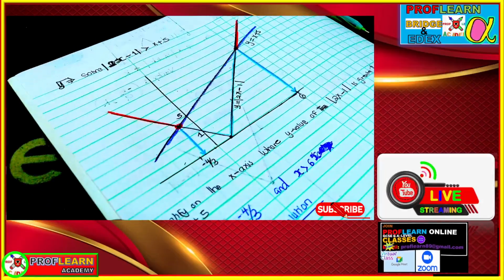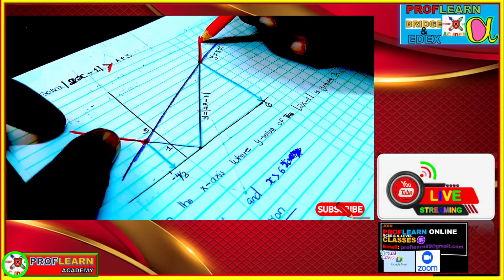IAL PURE MATH 3 MODULUS FUCTIONS